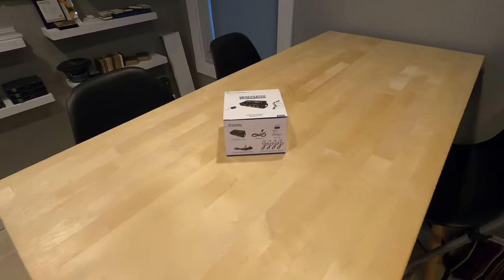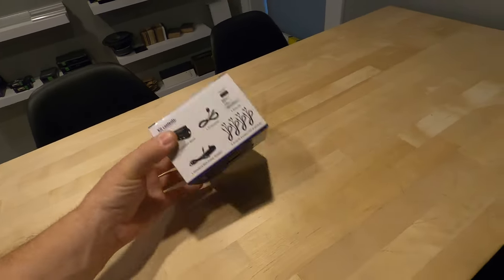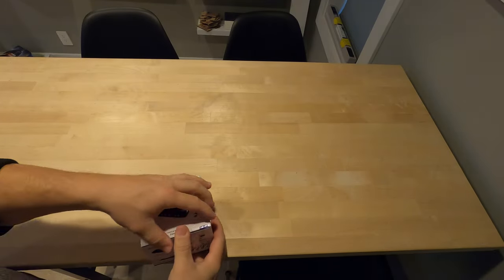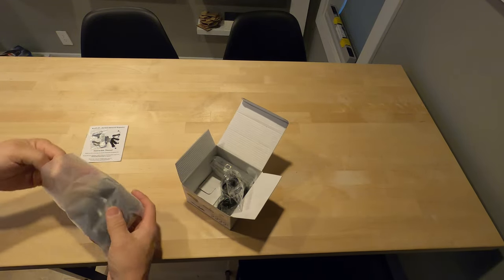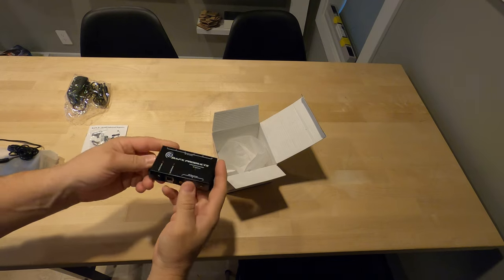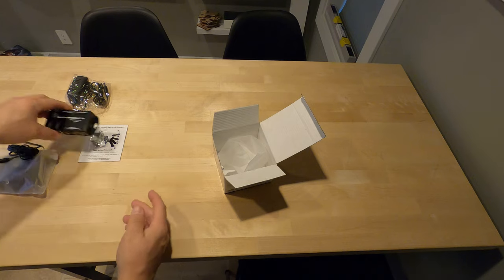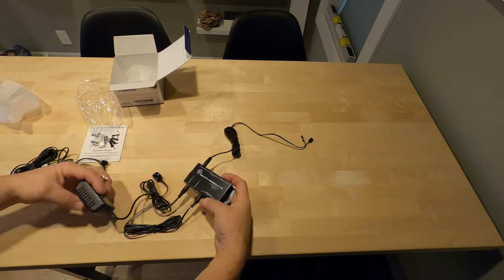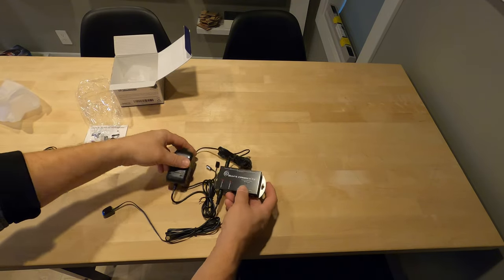Controlling Theater Gear Behind Closed Doors - Tech Tuesday Week #16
In this Tech Tuesday episode, we demonstrate how to effectively control your home theater equipment from behind closed doors using a simple solution from Amazon. Learn how to set up and use an IR repeater or remote control extender to ensure that your equipment remains accessible and functional, even when it's stored out of sight. We’ll walk you through the installation process and offer tips on achieving a seamless setup, so you can enjoy the convenience of controlling your gear without having to open doors or cabinets. Enhance your home theater experience with this easy-to-implement solution

Best Selling Amazon IR System

Chapters:
00:00 Introduction
01:05 Unboxing IR System
04:17 Wiring Diagram

About Tech Tuesday: Unbox, Install & Upgrade 🎥🔧

Welcome to Tech Tuesday—your go-to series for cool tools, innovative tech gadgets, and hands-on tips for low-voltage installations! Each week, we break down the essentials, from unboxing the latest gadgets to step-by-step installation guides, making complex tech upgrades accessible for everyone. Whether you're enhancing your home theater, setting up acoustics, or tackling a DIY smart home project, Tech Tuesday has you covered.

🔌 What We Cover:

Practical low-voltage installation tutorials 🔋
Deep dives into the best tools and tech gadgets 🔍
Insider tips for smooth, secure, and stylish installations 🎛️